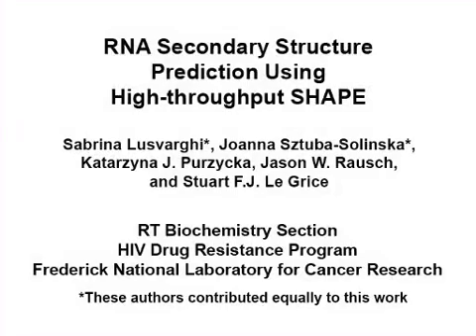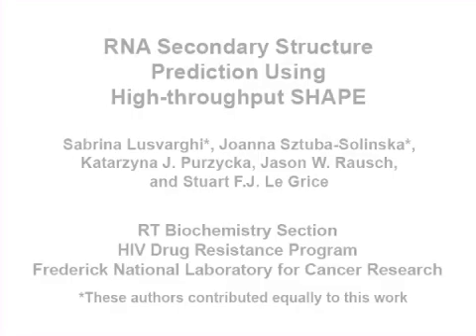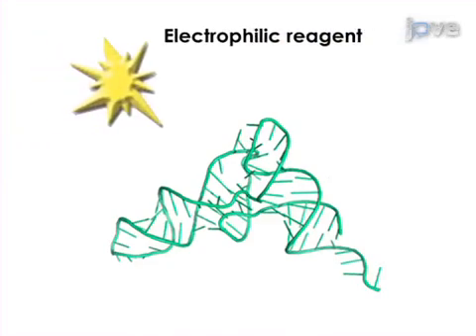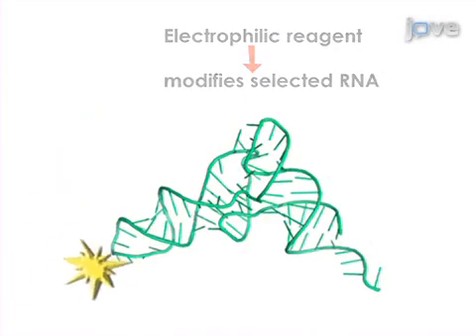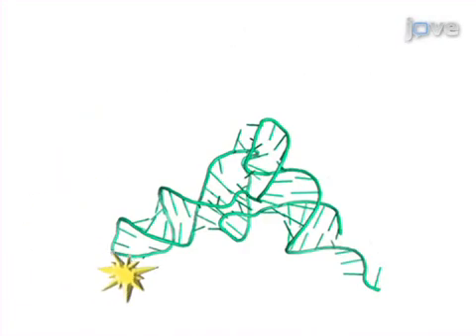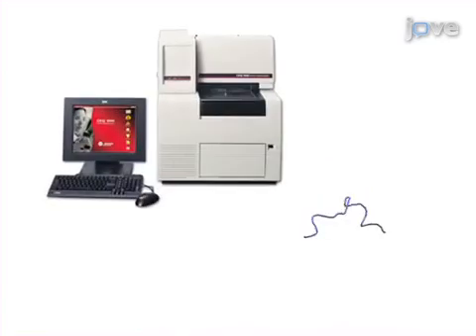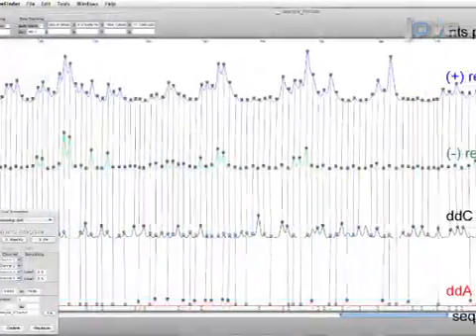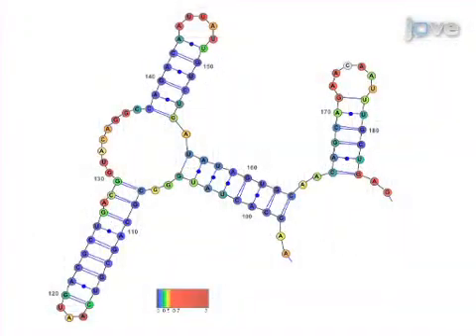RNA Secondary Structure Prediction By High-Throughput SHAPE l Protocol Preview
RNA Secondary Structure Prediction Using High-throughput SHAPE -  a 2 minute Preview of the Experimental Protocol

Sabrina Lusvarghi, Joanna Sztuba-Solinska, Katarzyna J. Purzycka, Jason W. Rausch, Stuart F.J. Le Grice
Frederick National Laboratory for Cancer Research, RT Biochemistry Section, HIV Drug Resistance Program;

High-throughput selective 2' hydroxyl acylation analyzed by primer extension (SHAPE) utilizes a novel chemical probing technology, reverse transcription, capillary electrophoresis and secondary structure prediction software to determine the structures of RNAs from several hundred to several thousand nucleotides at single nucleotide resolution.